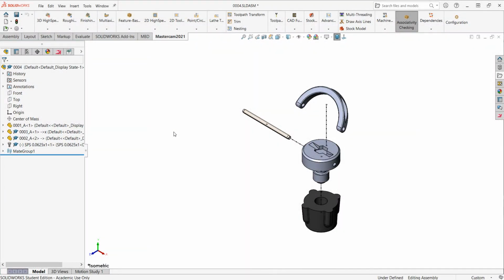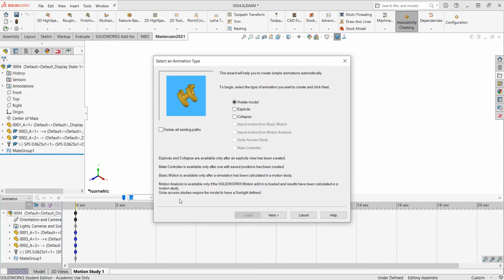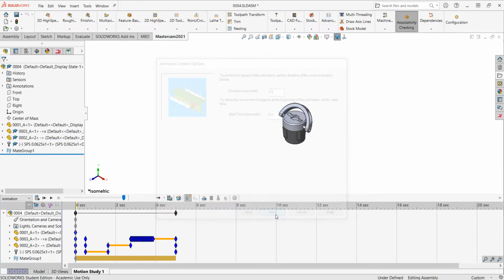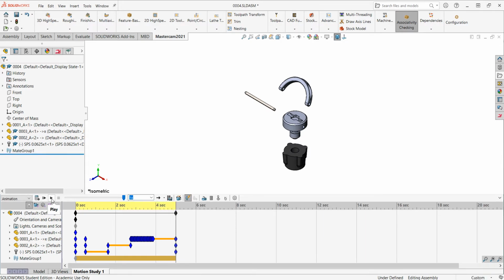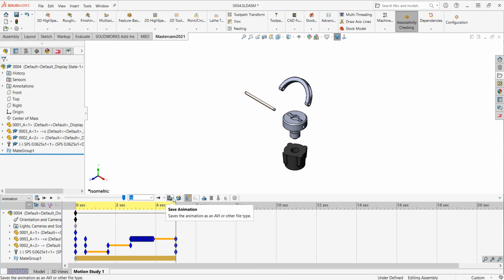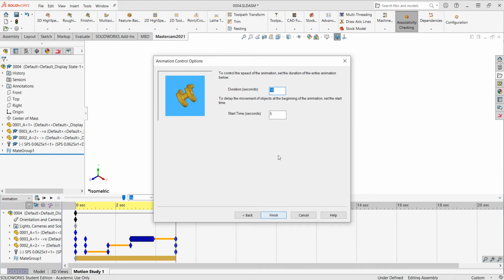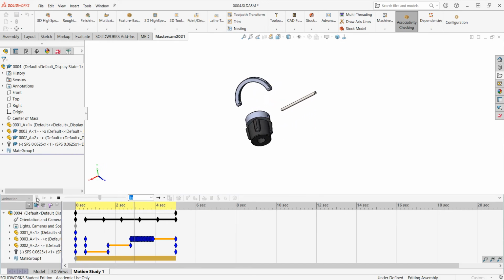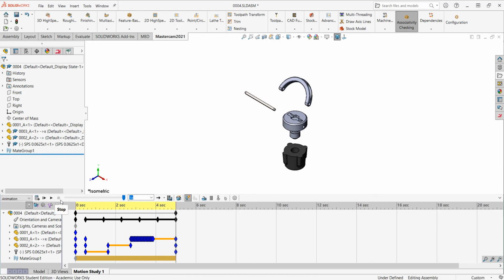Motion Study - Animate Explosion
In this video I demonstrate how to use the motion study to create an AVI file of my part exploding while it rotates about the Y axis.